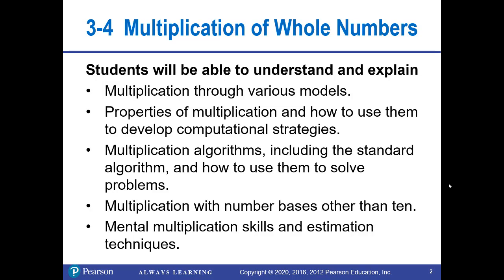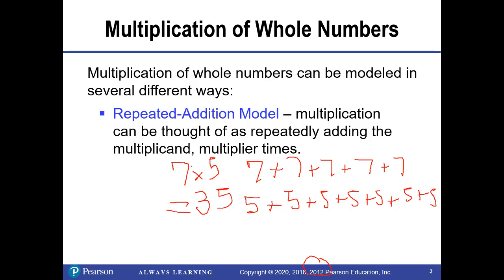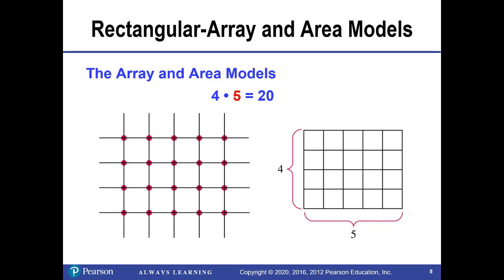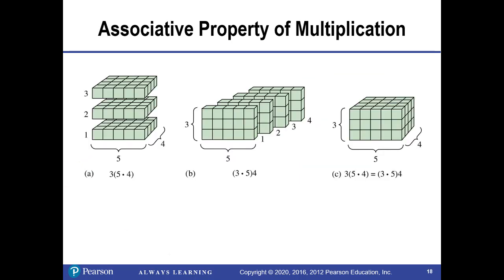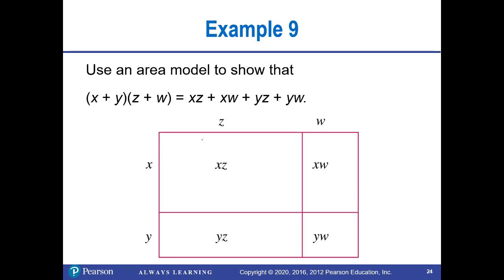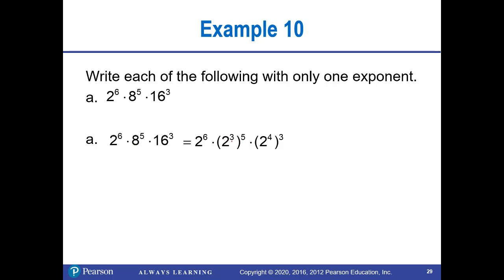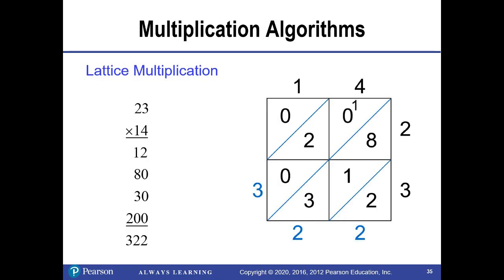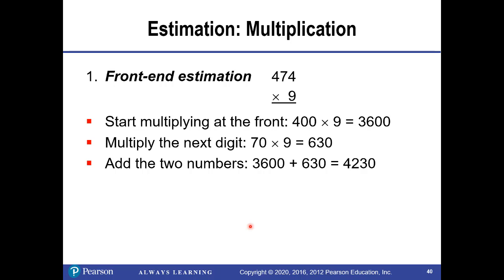Multiplication of Whole Numbers (Math for Elementary Teachers)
Overview of basic principles of multiplication of whole numbers.